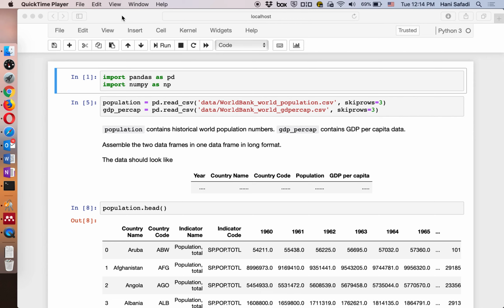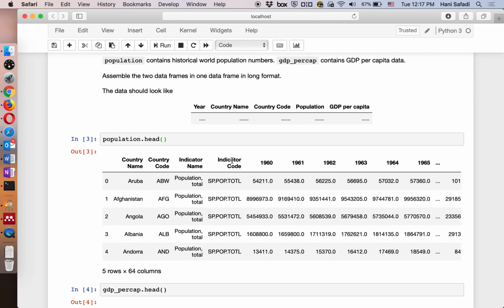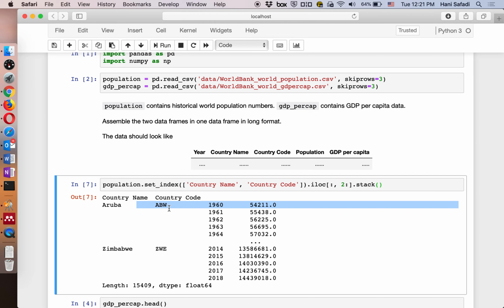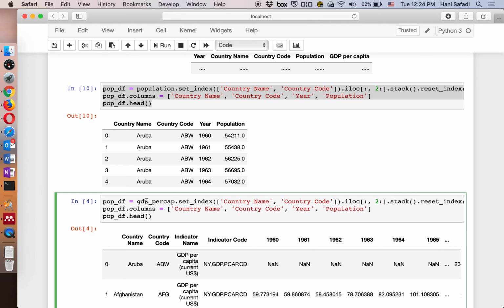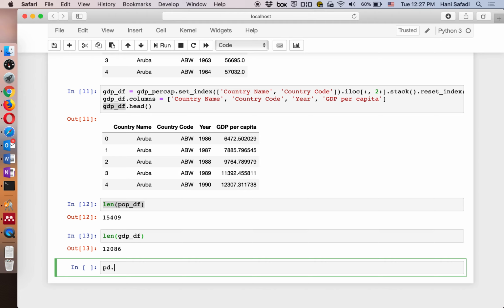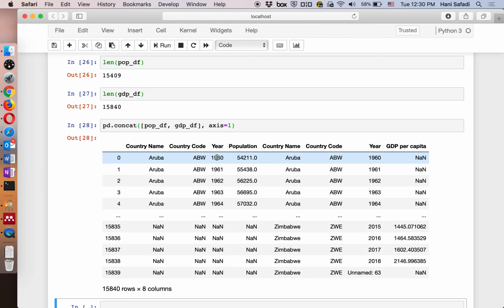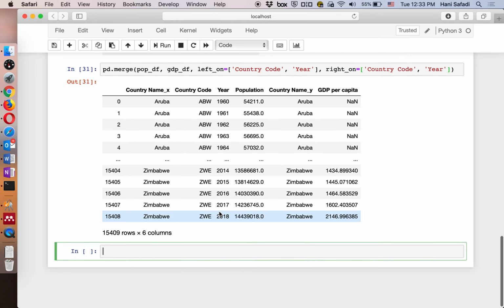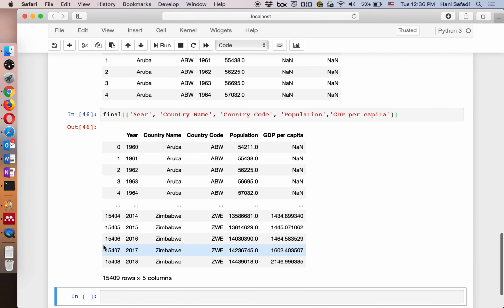old Workout - Combining datasets concat and append